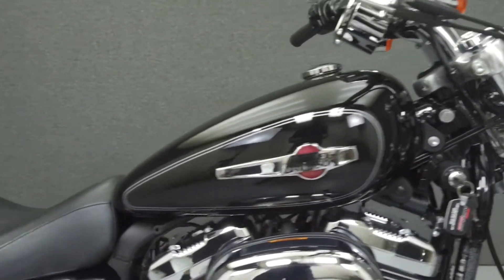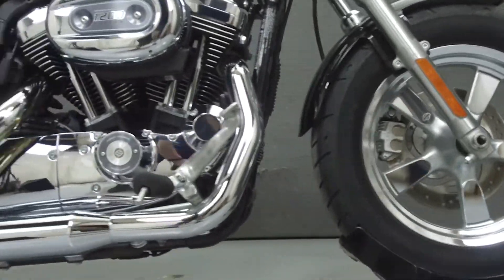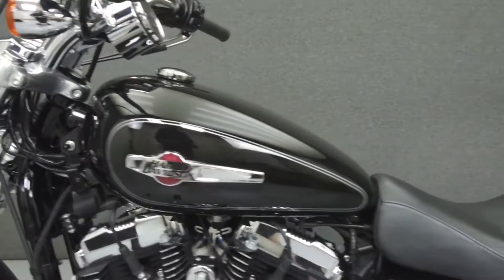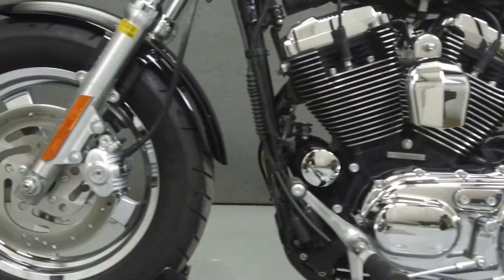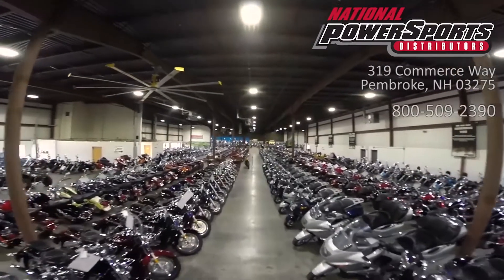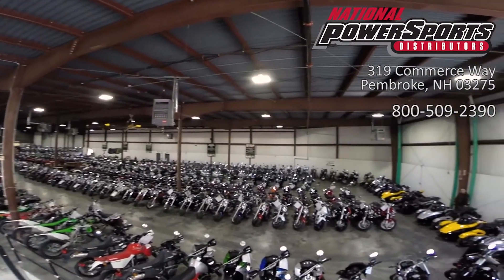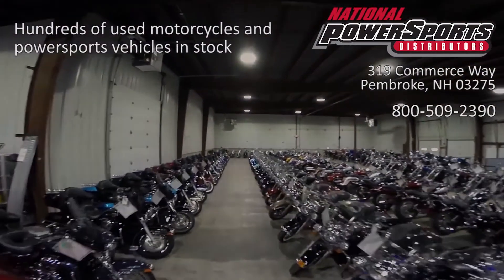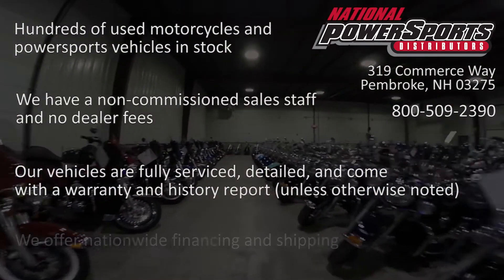2011 HARLEY DAVIDSON XL1200C SPORTSTER 1200 CUSTOM - National Powersports Distributors